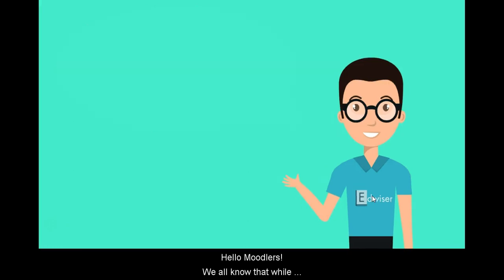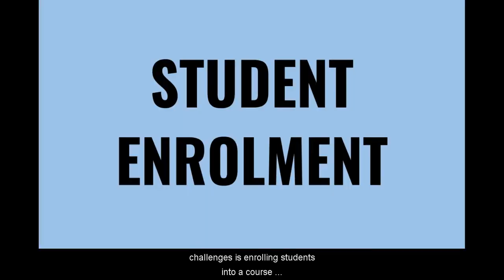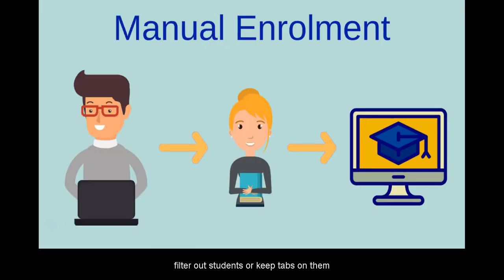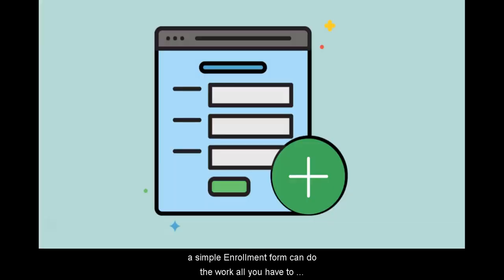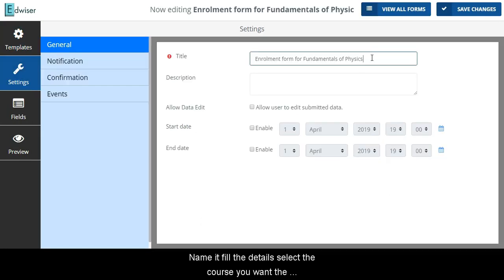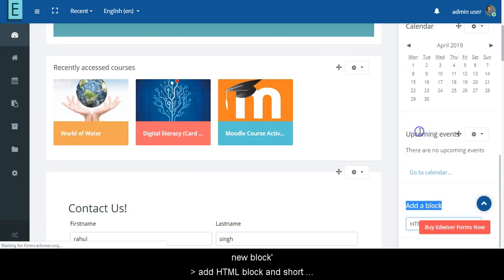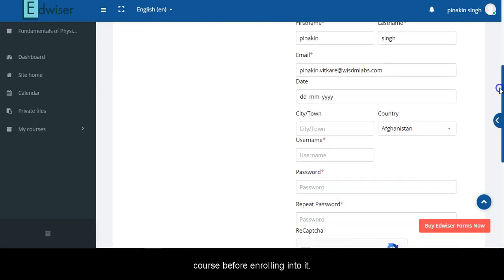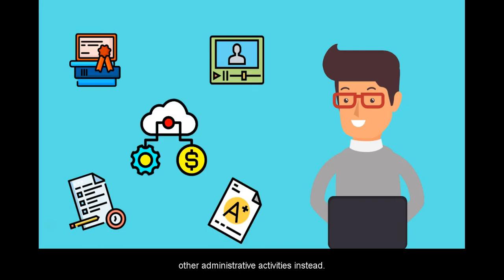Learn How To Manage Student Enrolments On Moodle Efficiently | Edwiser Forms PRO version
As a Moodle admin, You have many important tasks to perform and student enrollment is one of them.

What if we tell you that you could automate the whole process of enrolling a student in a course and save a ton of your time.

You could actually use that time to focus on activities that really matter.

If you think this feature is valuable to you and want to explore the plugin, then you are in luck!

Now engage in discussions with like-minded Moodlers, share your experience and knowledge with other Moodle users, Join our Facebook Community Moodle Tips and Tricks